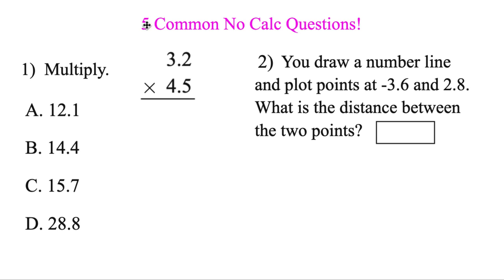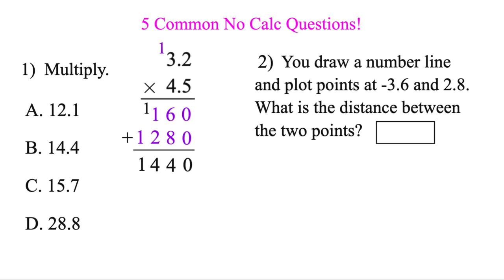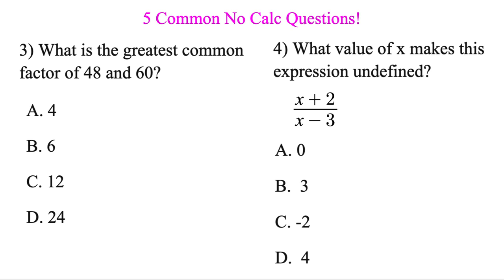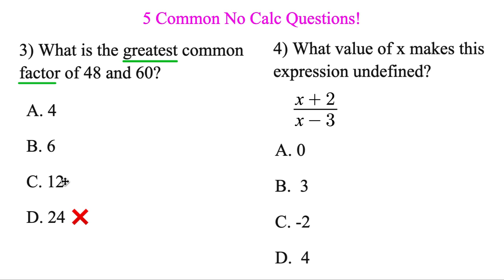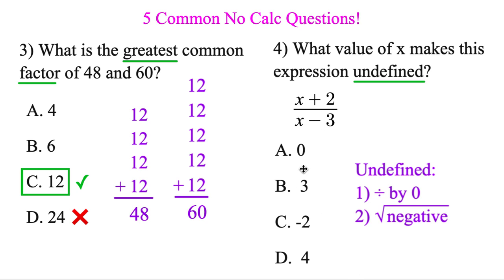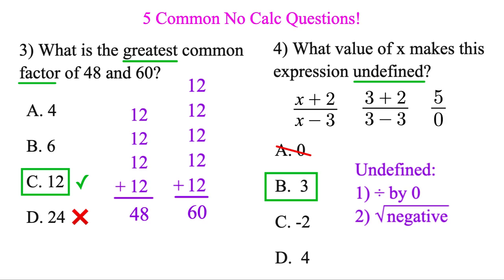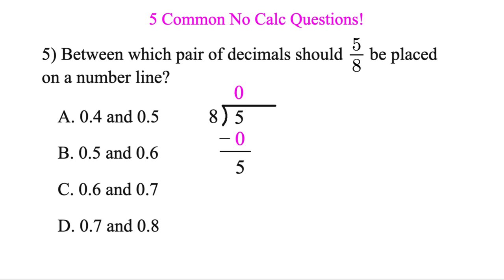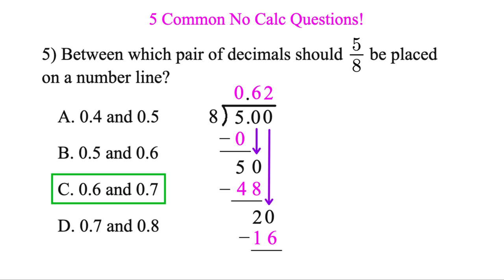GED Math – NO CALCULATOR!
These are 5 common GED Math no calculator problems in the no calculator section of the GED Math Test 2026.  In this video, you'll see how to do common no calculator GED math questions.  These are the first questions on the test, so knowing no calc GED Math questions will give you a lot more confidence!

00:00 - Intro
00:08 - Multiply decimals
01:02 - Distance between points
02:07 - Greatest common factor
03:20 - Undefined
05:08 - Convert a fraction to a decimal